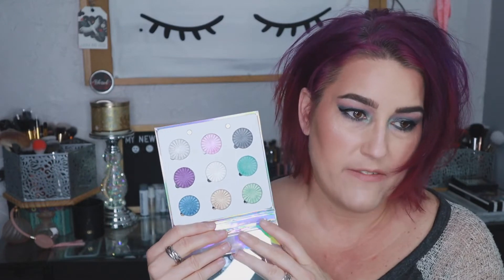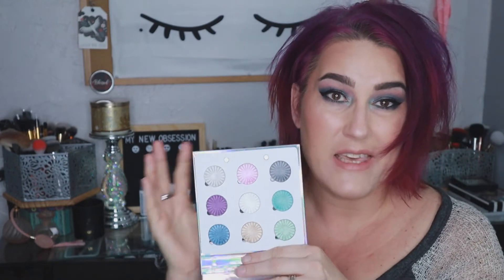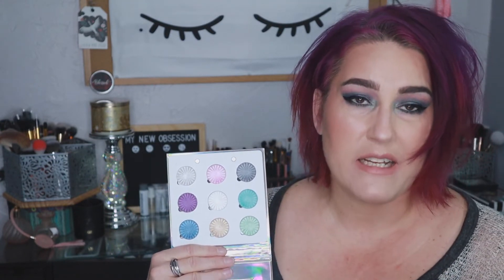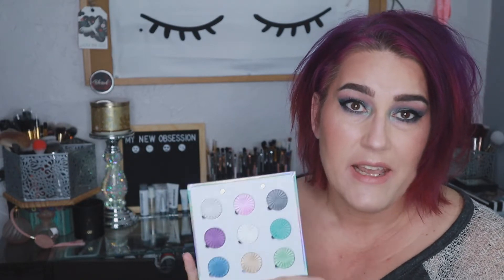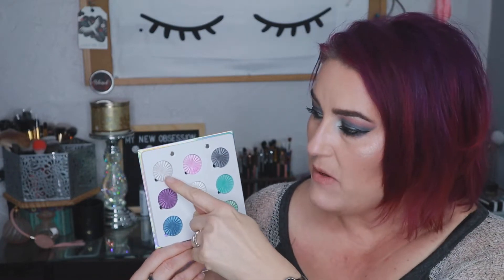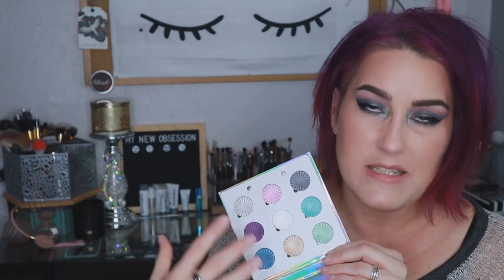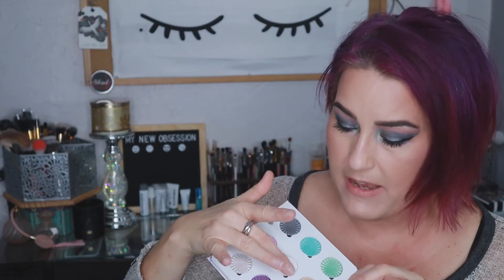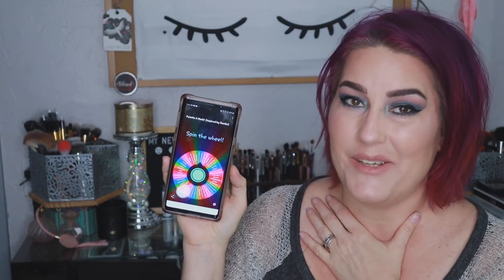Palette Roulette | Ep 109 | Ofra Glitch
Hello my Snickerdoodles!

Today’s palette to review is the Ofra Glitch palette. I have several items from Ofra but few of them are eyeshadows. Truthfully, the Ofra shadows I have are not amazing but I was intrigued by this palette and this formula. I think this is a bit like their highlighters and I couldn’t be more pleased with these shadows. Even though they are more pastel in nature, they are stunning lid colors. I am a bit annoyed by the packaging though…

What do you think of this palette? Do you have it?

Are you picking a palette to use for a week/month at a time? How are you doing it? What are you finding out about the palettes you’re choosing?? Tell me about your journey through this!!
Palette Roulette is inspired by another YouTuber!! Dani, her channel name is Witchdoctor Ph.d., did a P.A.W. video series in which she used an app to choose a palette that she used for a week and at the end of her time with that palette, she decided whether she would keep the palette or declutter it.

I am doing this also but using it as a creative way to find USE with my palettes and not allow them to get lost in the plethora of palettes in my collection. I'm a palette addict and tend to “forget” about the palettes in my collection once another one enters it. I have decluttered some utilizing this series but, for the most part, this is just about having fun with my palettes and finding some use in them!
Please visit Dani’s channel. I know when I was led to her, I kind of geeked out on her videos and her P.A.W. videos, in particular.

🙌 VISIT ME:
If you would like for me to honestly review your products OR just for personal reasons and a quick note, I would LOVE to hear from you!!:

✅ MY SUBSCRIPTIONS:
IPSY*

👚 WHAT IS ON ME:
Shirt- Maurices
Face – eyes: Sydney Grace single shadows & Ofra Glitch Palette; Skin: Too Faced Peach Perfect (Warm Nude) & Becca Skin Love (Shell) Foundations; Lips: Colourpop Lip Liner & Bite Beauty Agave Lip balm; Brows: Morphe Brow Pencil (Chocolate Mousse) & Benefit 24 HR Brow Setter; Blush: Bare Minerals Gen Nude Blush (); Bronzer: Too Faced Chocolate Soleil & Ofra Matte Bronzer (Versatile Matte); Contour: none; Highlight: Luna by Luna Highlighter; Liner: KVD Tattoo Liquid Liner; Mascara: Buxom Lash Mascara & Ilia
 anything else, ask me! I would love to answer this question!

I am not being paid by any of the mentioned companies to make this video. I paid for these products with my own monies or got them in gratis from the position I hold in the beauty industry.  All opinions I speak are my own, honest opinions. If links are listed, they are denoted by an asterisk(*).